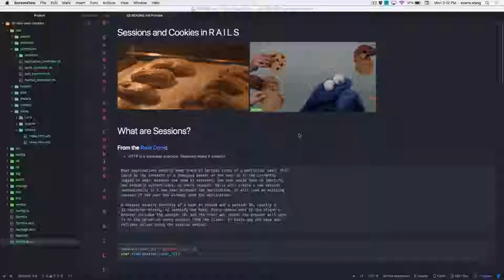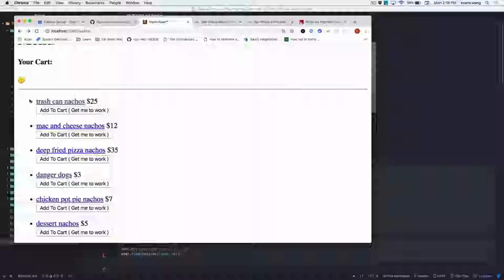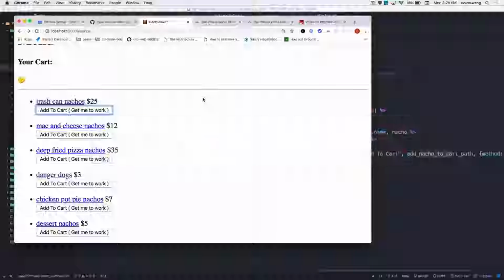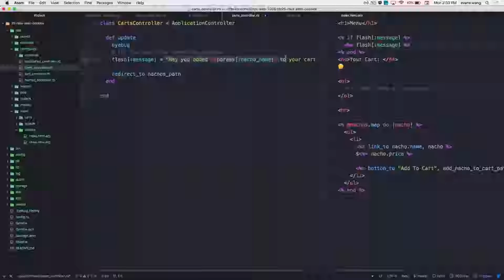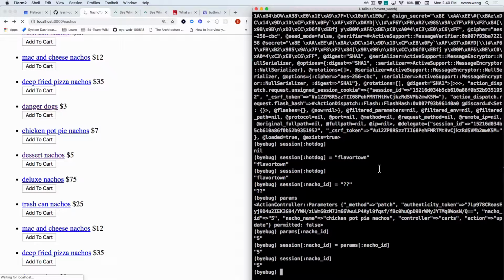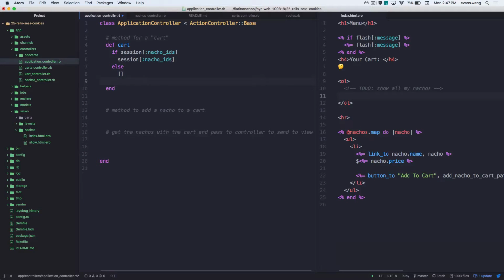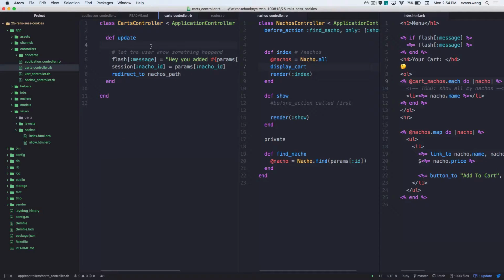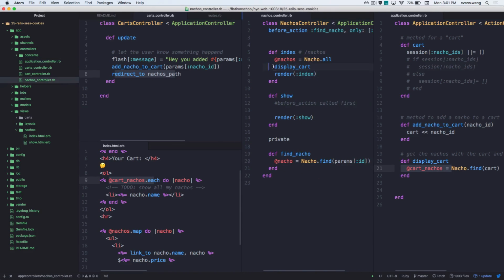rails sessions cookies nov 12